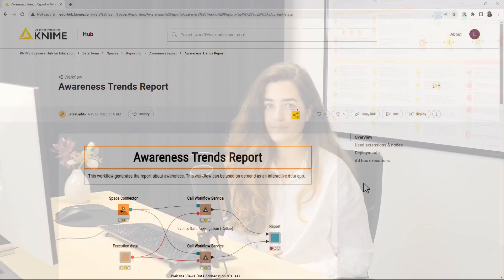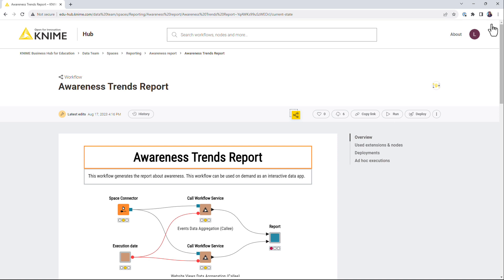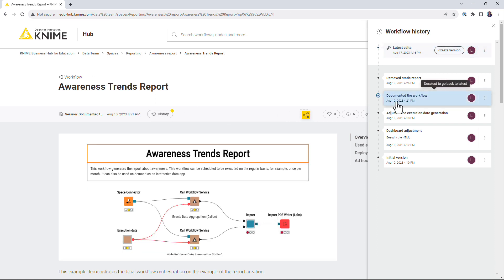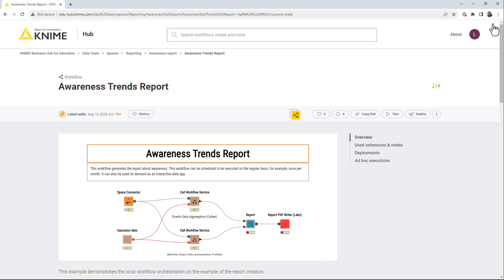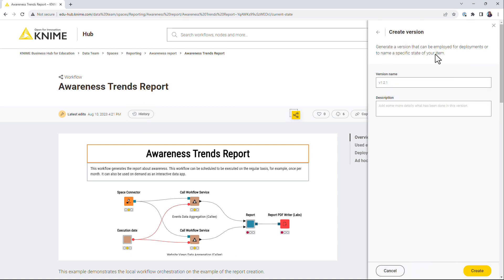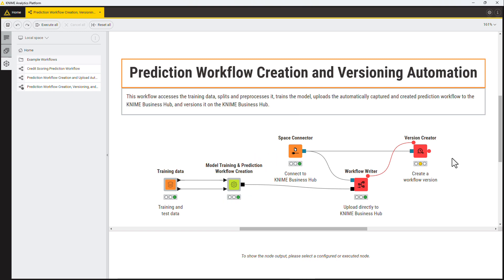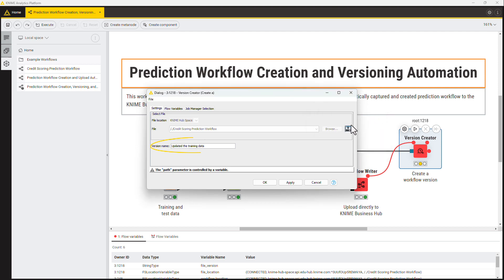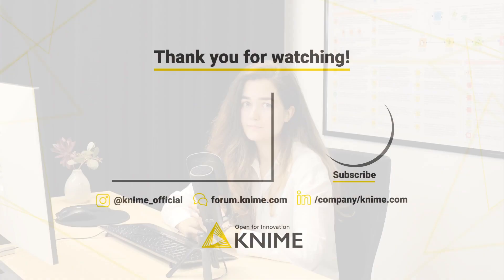Create, access, restore, and delete item versions on KNIME Business Hub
This video demonstrates KNIME Business Hub versioning capabilities and shows how to create, browse, access, restore, and delete versions.

The workflow shown in the video can be accessed on the KNIME Community Hub

This video is a part of the KNIME L3-CD Continuous Deployment and MLOps self-paced course. To learn more about it and enroll into the course, click (requires login)